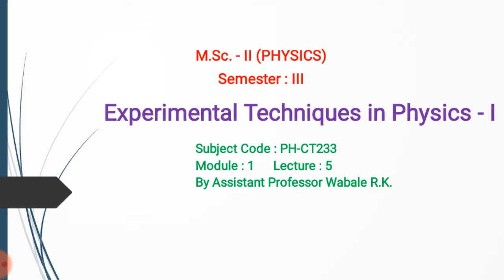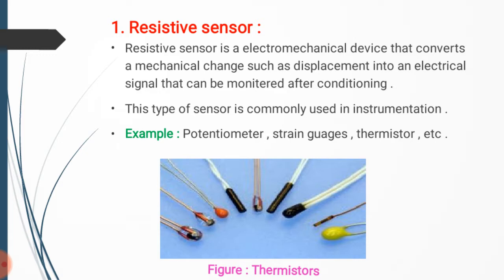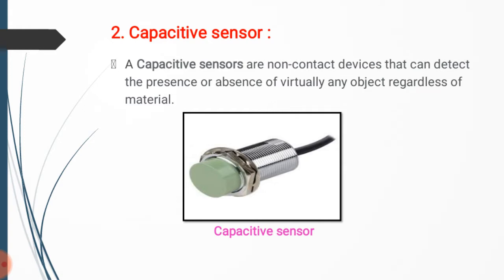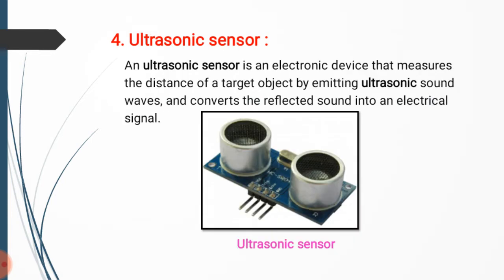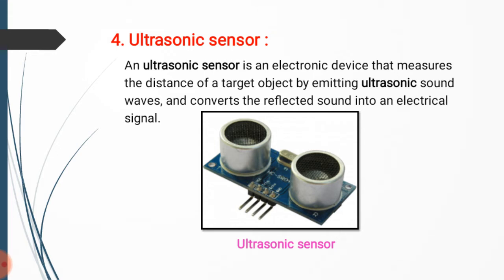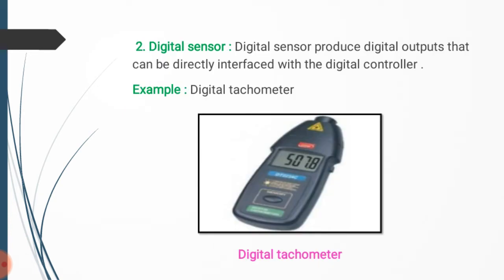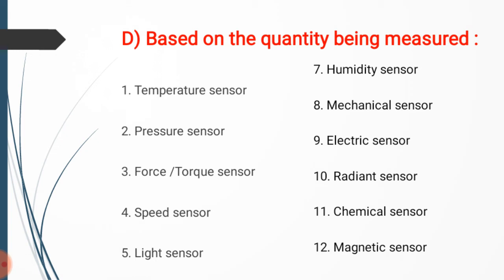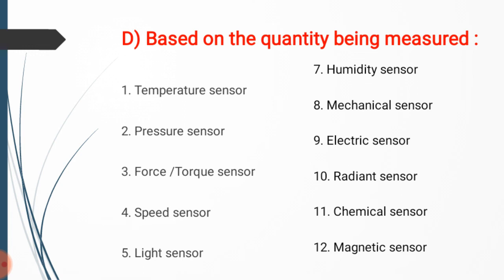M.Sc. - II (Physics) Experimental Techniques in Physics - I (Sem - III 2020) M-I L-5